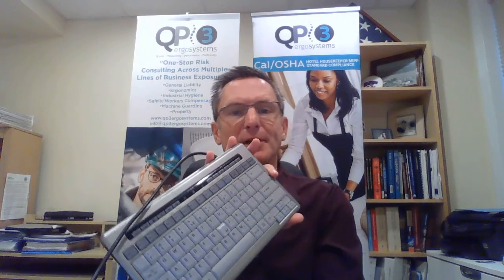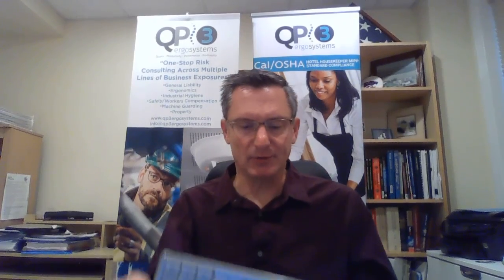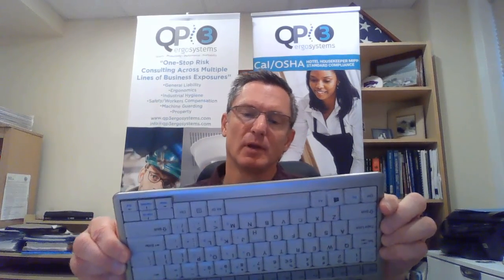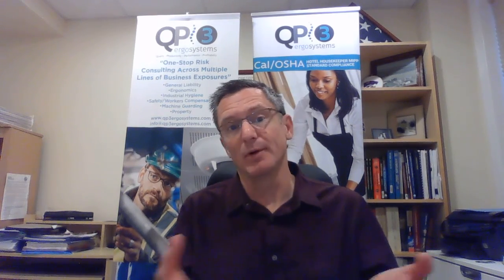QP3 Online School Ergo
With millions of school-age children taking classes online from home all or part of each week, their physical health may be at risk.  This brief video provides parents and students with guidance on good ergonomics practices for online school.